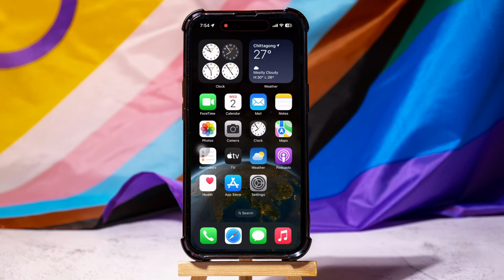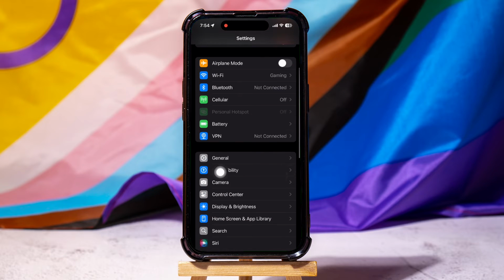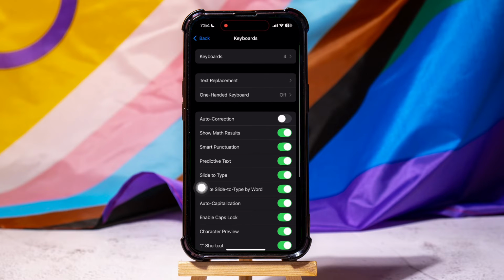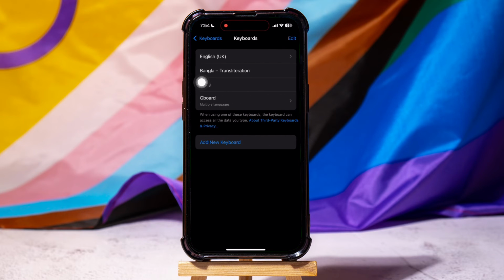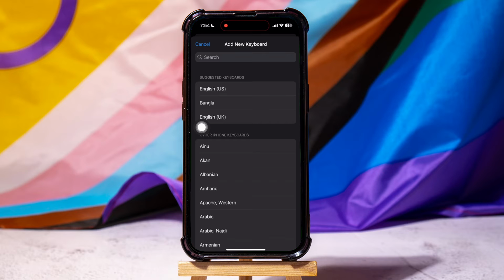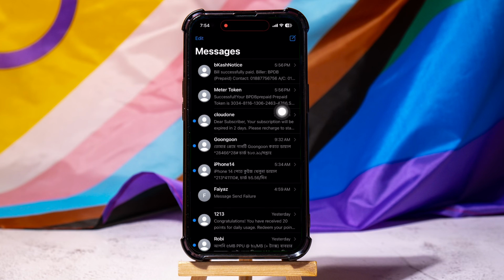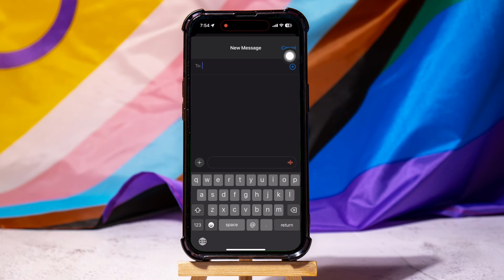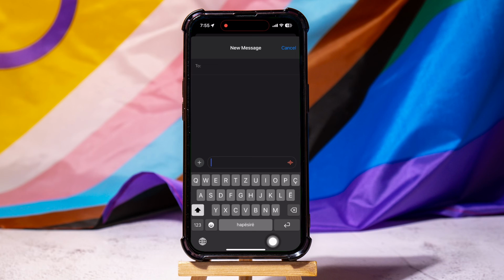How To Change Keyboard Language On iPhone 2026 (Step-By-Step Tutorial)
Struggling to switch keyboard language on your iPhone? I've been there, and it's easier than you think! Whether you're learning a new language or just want to text in your native tongue, changing the keyboard language on your iPhone can make life so much simpler. I'll guide you through the steps to add or switch languages effortlessly. From English to Spanish, French to Chinese, or any language you fancy, you’ll be typing like a pro in no time. Plus, I'll share some quick tips on customizing your keyboard settings to enhance your texting experience. Perfect for anyone who loves to travel, chat with international friends, or simply wants to explore new languages. Let's make your iPhone keyboard as versatile as you are!